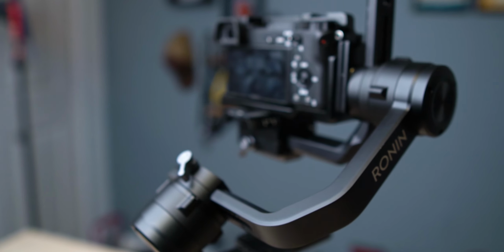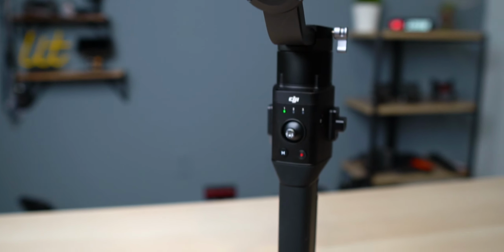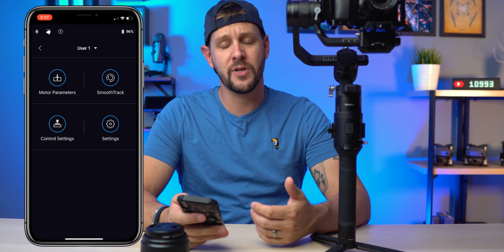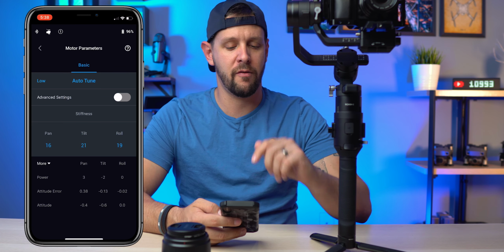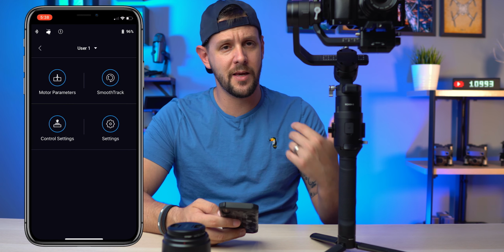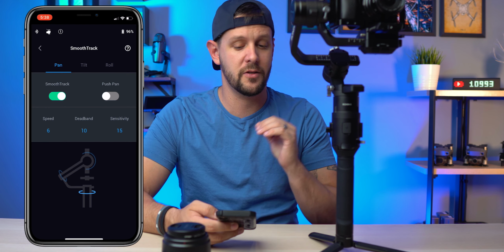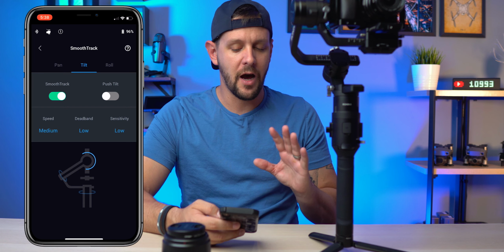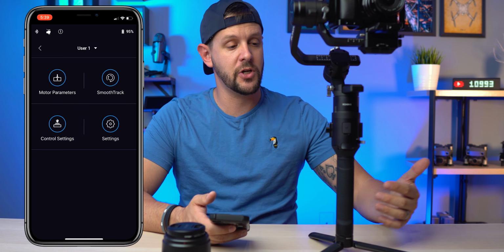Best DJI Ronin S Settings 2019 | For Real Estate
These are the settings that work best for me with the Ronin S whats yours?

Ronin S

Ronin S

Microphones